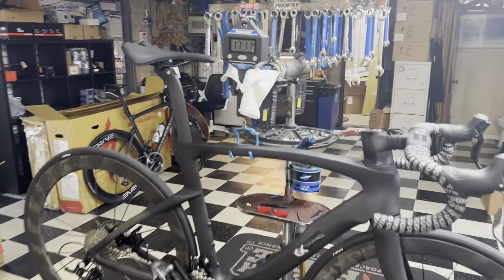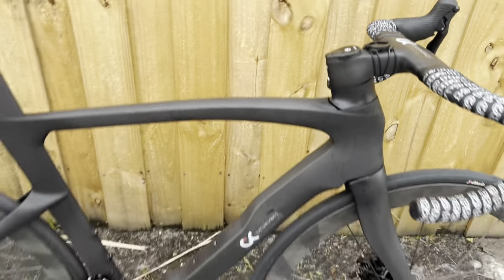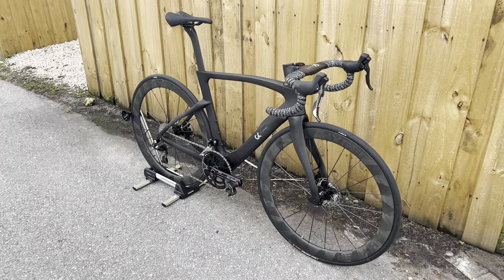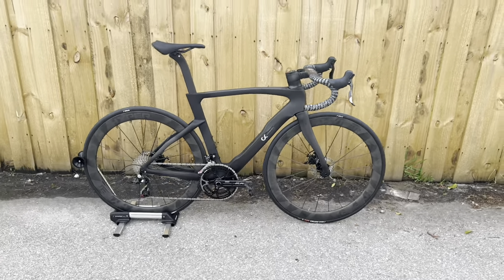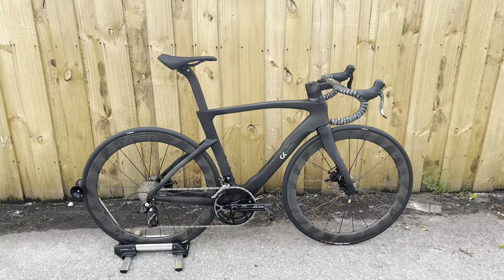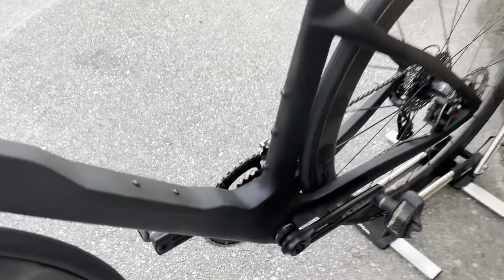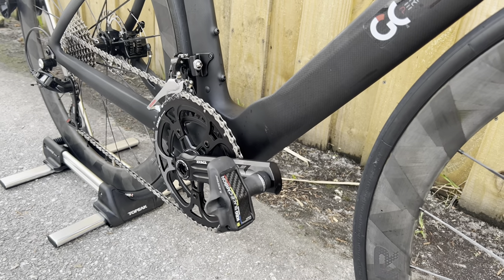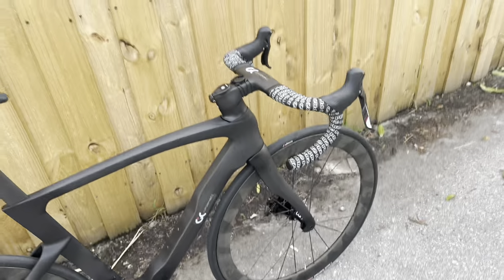MY $2000 FULL CARBON RACE BIKE!!! *VELOBUILD VB-R-218*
GCperformanceyt.com